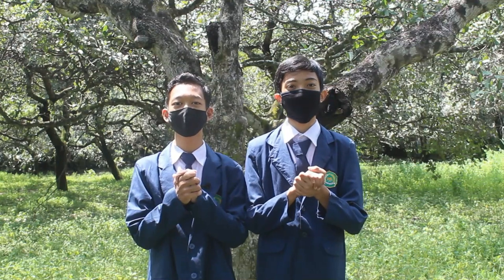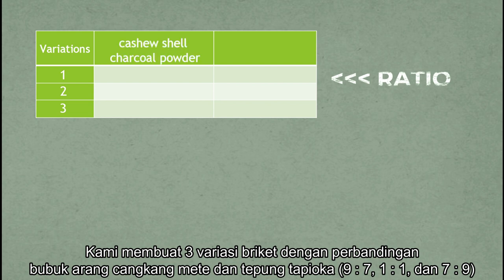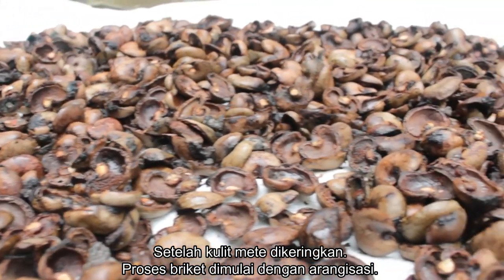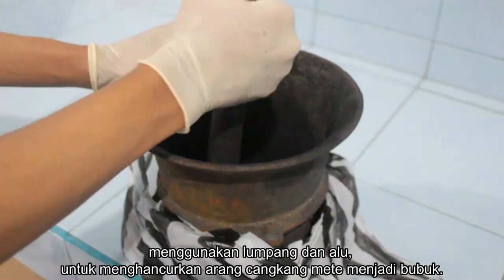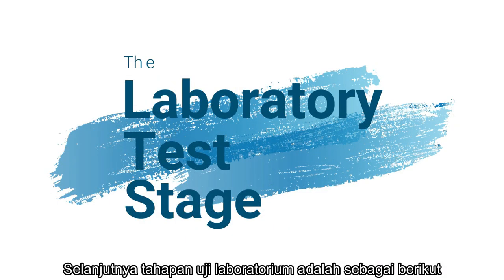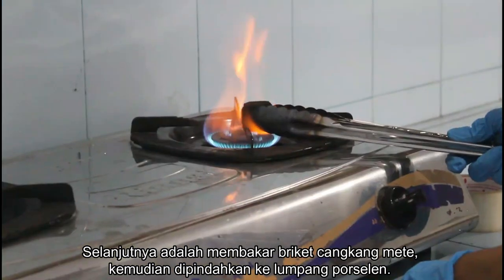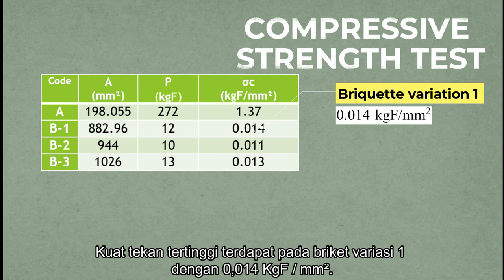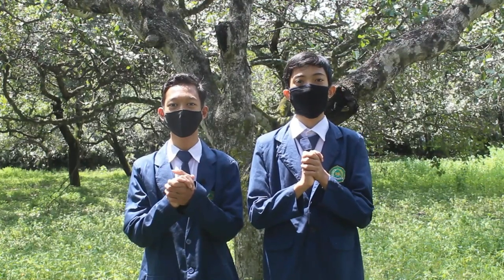Muhammad Hilmi Izzaqi & Fachryan Dwi Putra Alfridho | Kategori Lingkungan | ISPO 2021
ISPO 2021 ENV - Pemanfaatan Cangkang Mete (Anacardium occidentale) Menjadi Briket Sebagai Bahan Bakar Alternatif - MTsN 1 Kediri